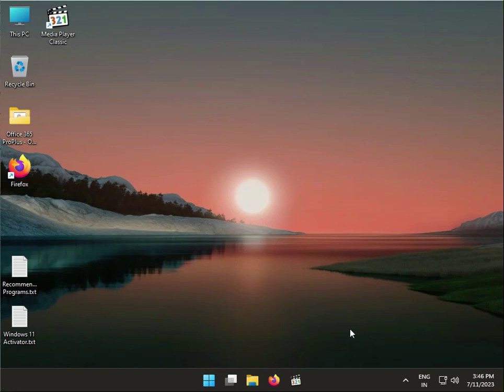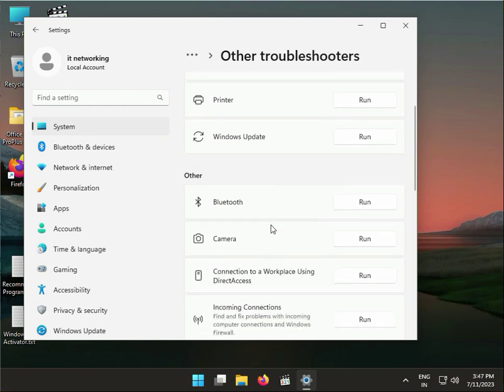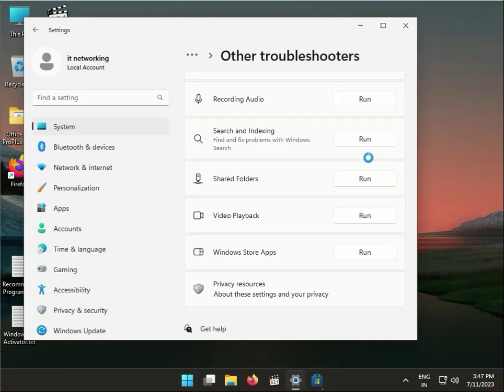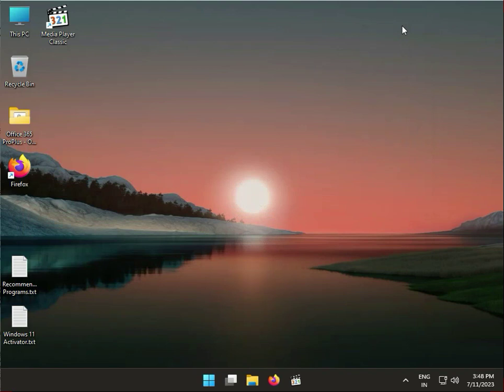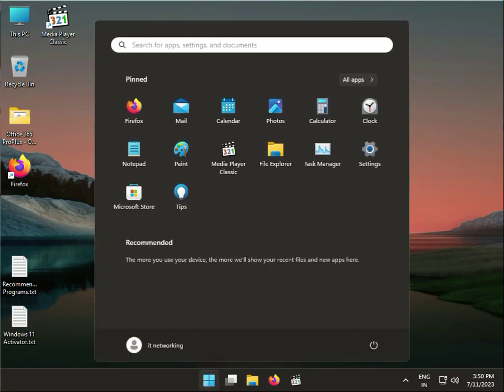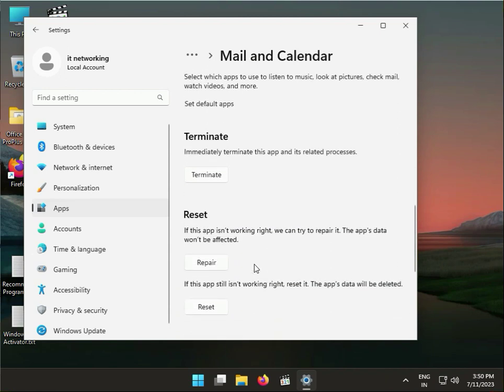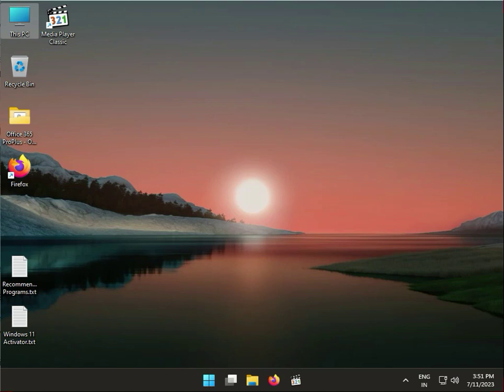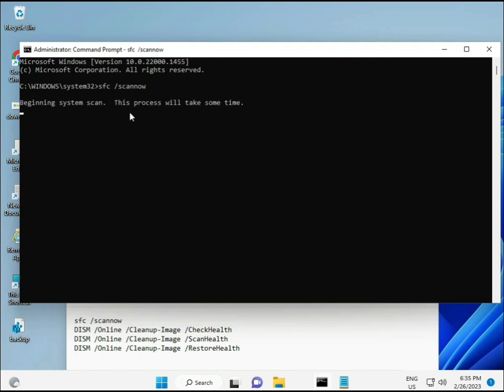How to fix Mail app error 0x80040b0b in Windows 10 or 11